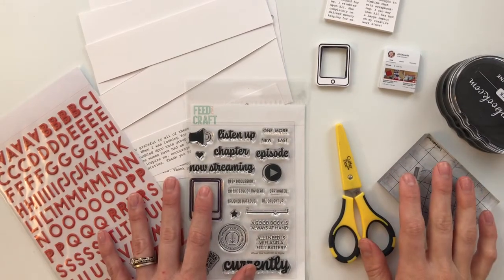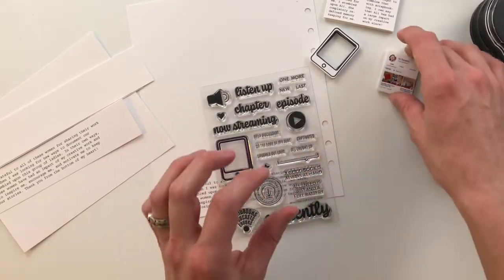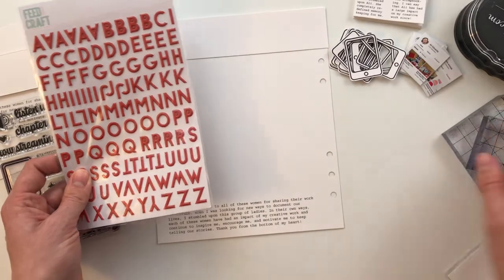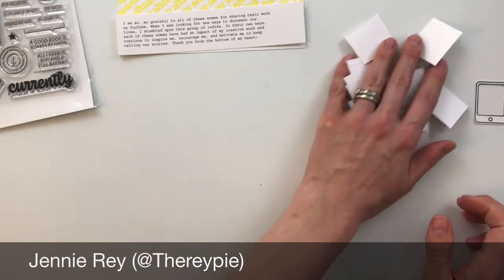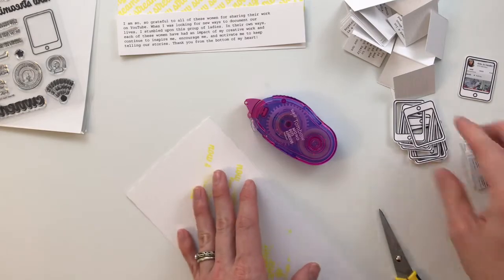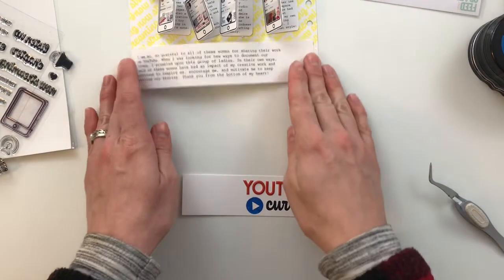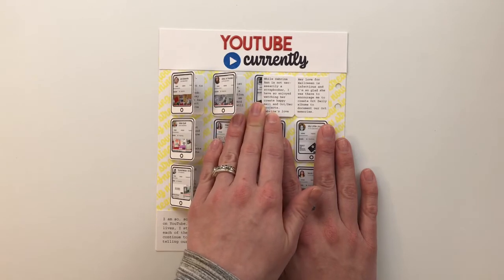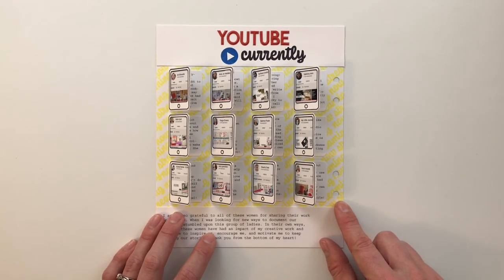Scrapbook Story Album Process | Feed Your Craft | All Digital | YouTube Currently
In this scrapbook story album spread, I'm using the Feed Your Craft "All Digital" Stamp Set to document my current favorite crafty YouTube channels. I hope this process video inspires you to use your Feed Your Craft kits to tell more stories in your albums.

To learn how to add text to your physical cards via your computer/printer, check out my tutorial video

If you are interested in using the planning sheets I created to help plan out your projects, be sure to grab the free Project Planning Worksheets download by clicking the following

Absorber Stamp Cleaning Cloth

6-Hole Punch

White Cardstock